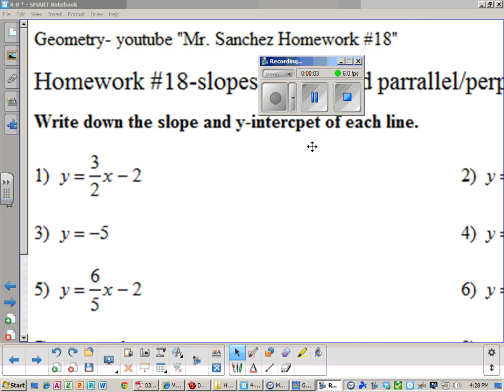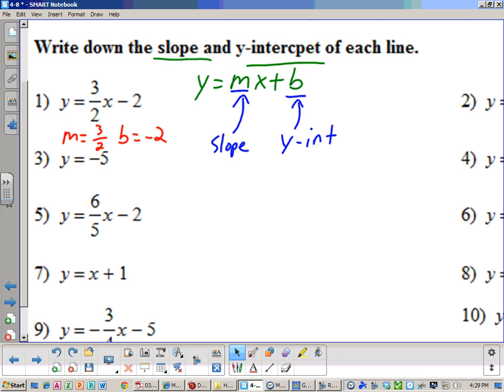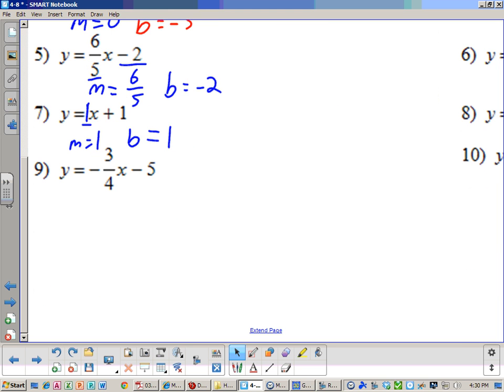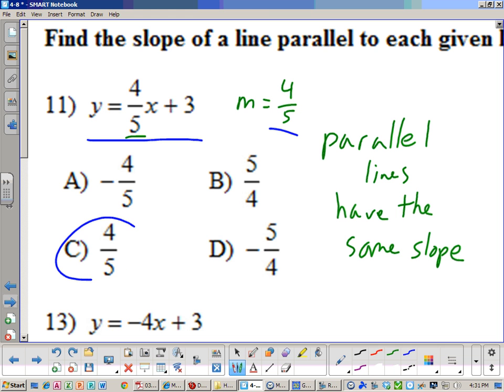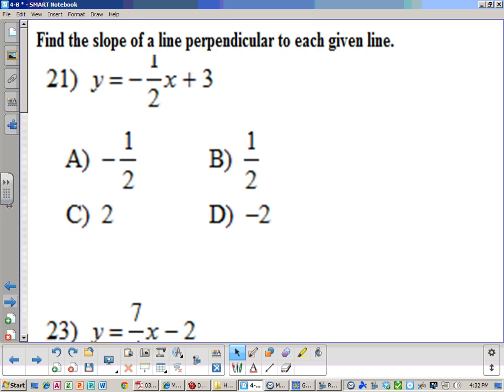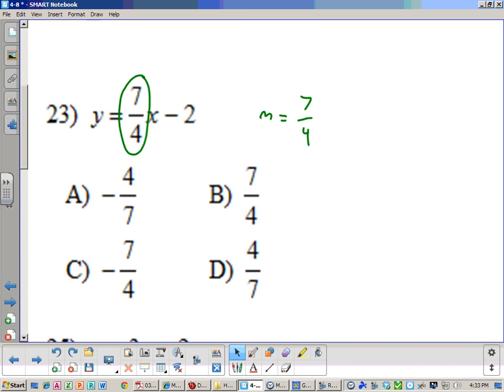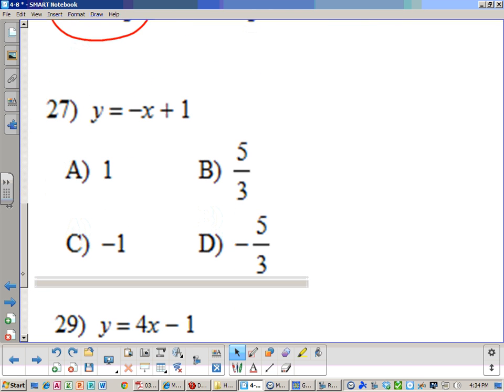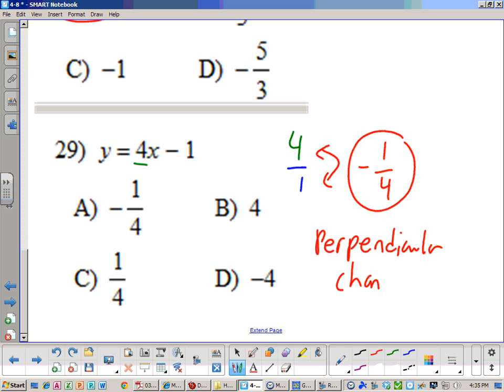Mr. Sanchez Homework #18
slopes and more. Enjoy.